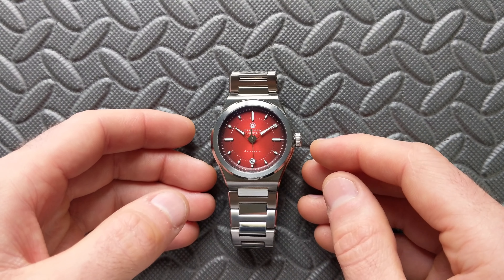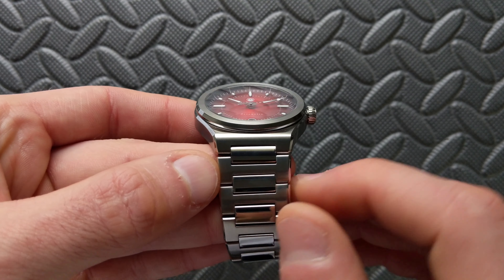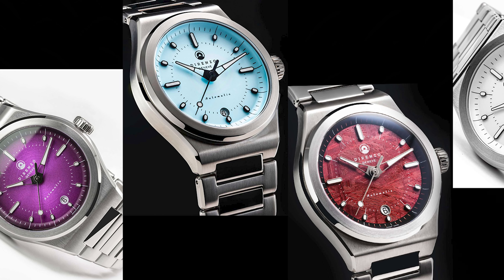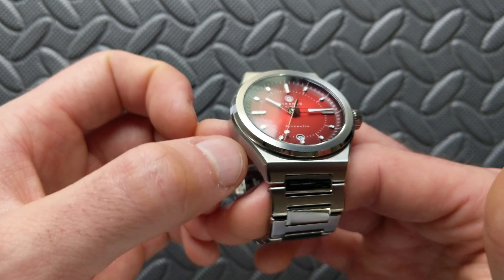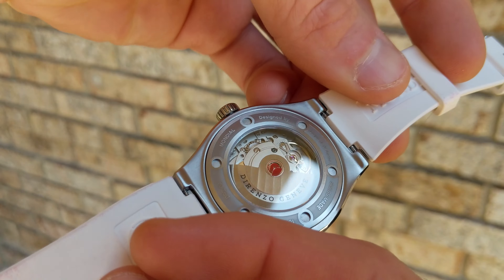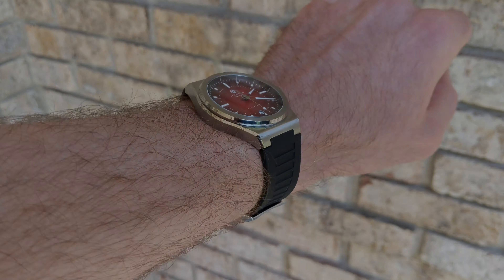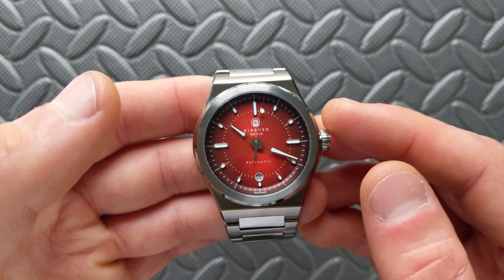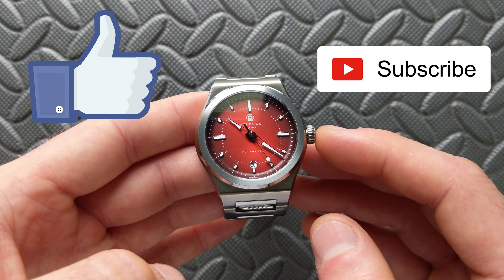Direnzo DRZ04 Mondial Version 2: Why mess with something that works?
Building a Version 2 of a successful model is always a delicate balancing act. If you've seen my prior review and posts, you know I'm a fan of the original Mondial. Let's see if the Version 2 can fill those big shoes.

Peter of @PeterKotsa has an always great review of the Light Blue and Purple now available as well

Screwdriver, Spring Bar Tool, & Watch Boxes:

Wera 1.2mm Screwdriver - This is my go to for bracelet adjustments. Very inexpensive and high quality. I recommend keeping a couple on hand

Alternative Screwdriver - If the above version is sold out, this Wera is great too, just a little bit more expensive

Microfiber Clothes

Watch Boxes:
6 Watch Box
8 Watch Box with Drawer
21 Watch Box

I did not receive compensation for filming this review. The statements contained within are only my opinion.

Popped up images of other colors belong to Direnzo.